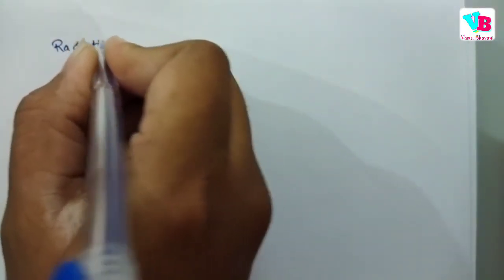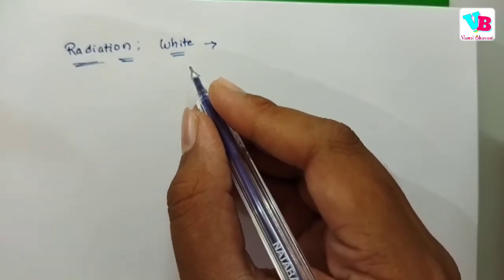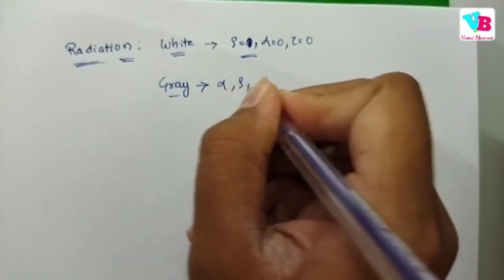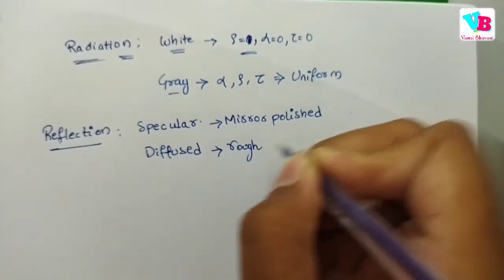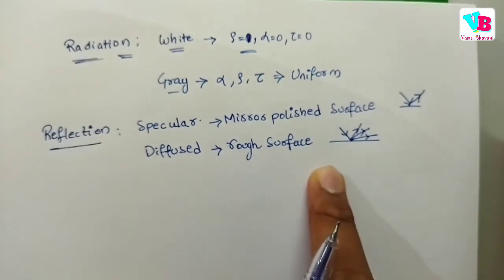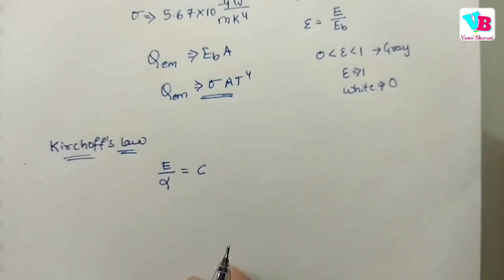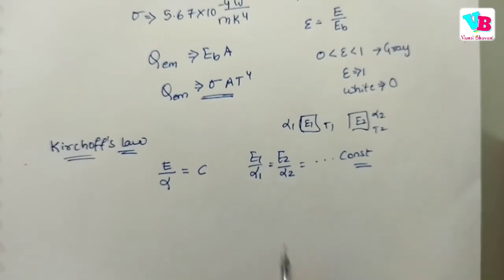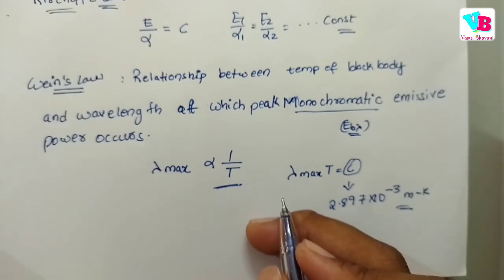Black Body Concept in telugu | Heat Transfer in telugu | Vamsi Bhavani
In this video we will be discussing some basic definitions in Radiation Mode of Heat transfer and black body concept
- Radiation Heat transfer introduction

Jai Hind!!!